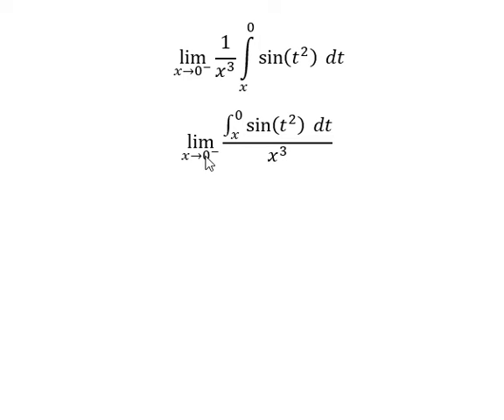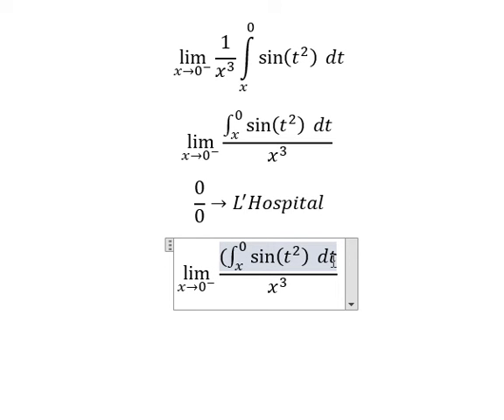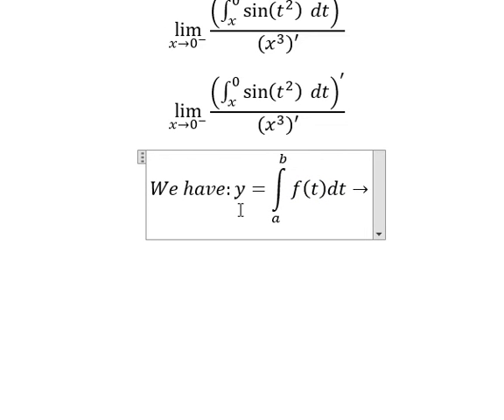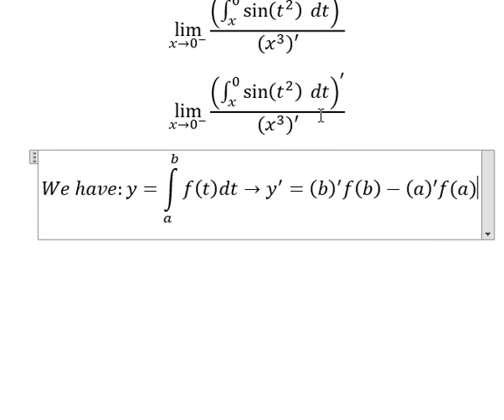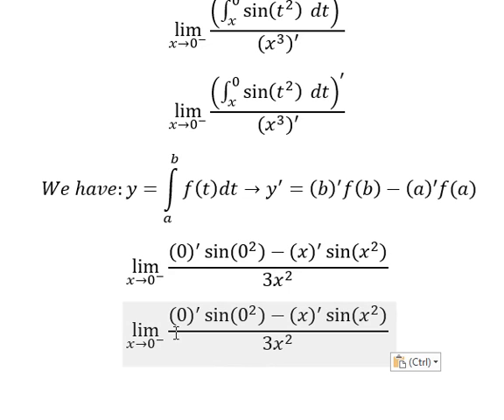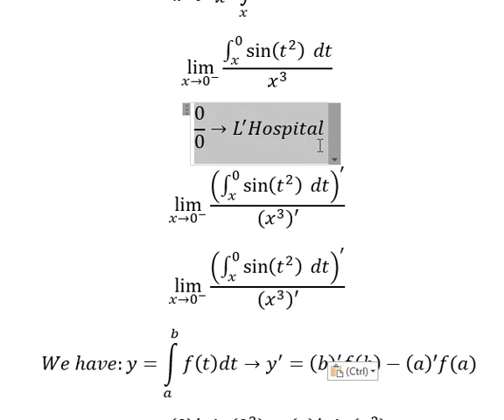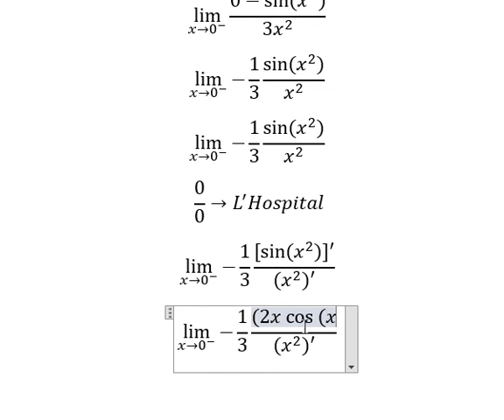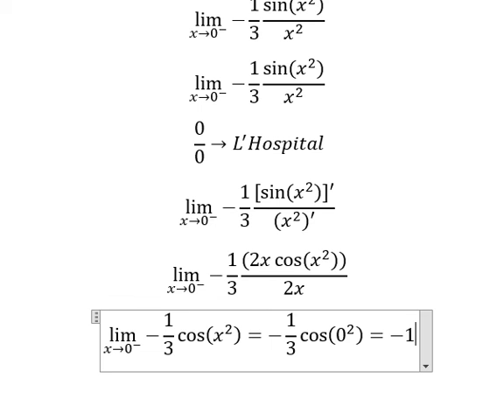Calculus Help: Find the limits - lim (x→0^- )⁡ 1/x^3 ∫ From x to 0 sin⁡(t^2 ) dt - Techniques